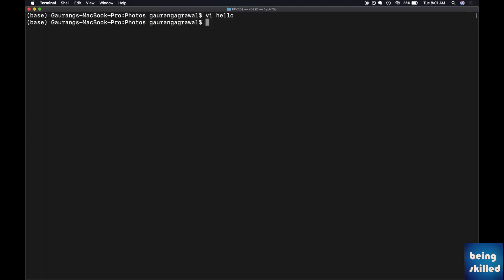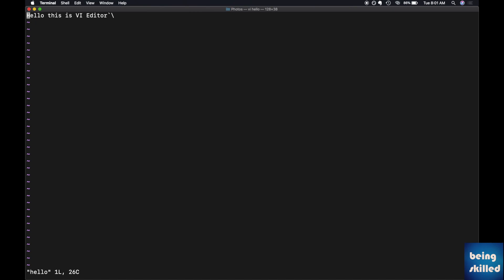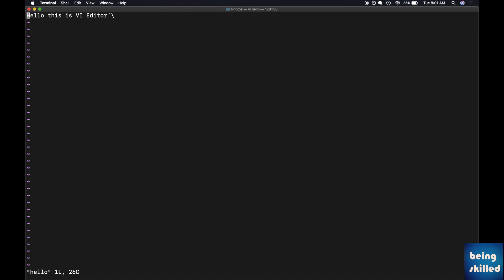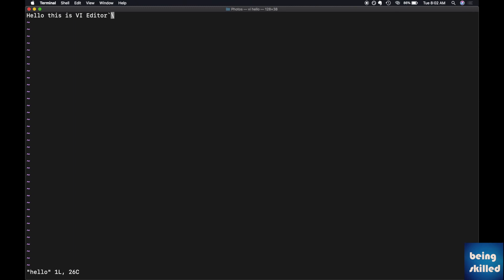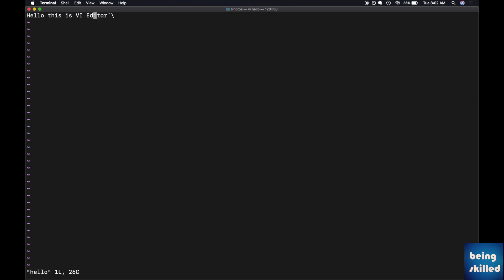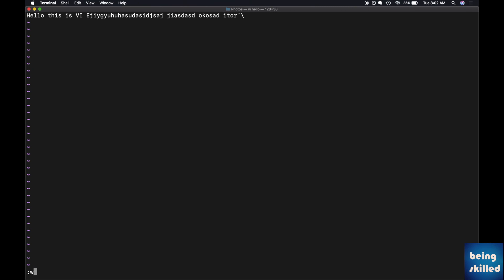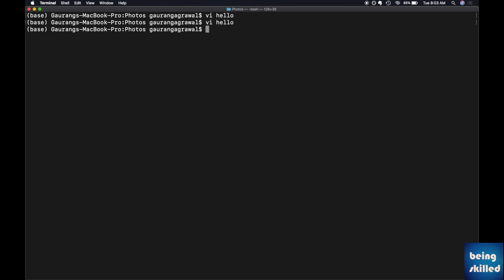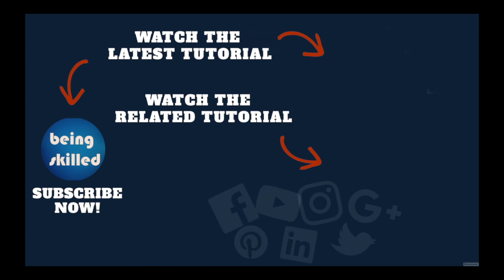Vi Basics: How to make changes in existing file using VI Editor?